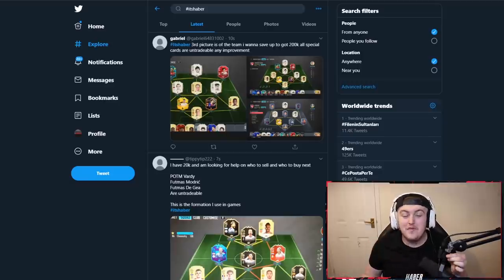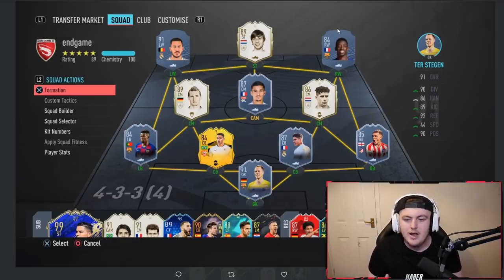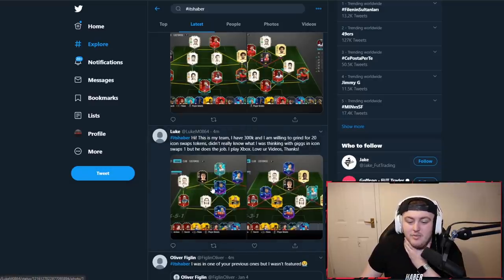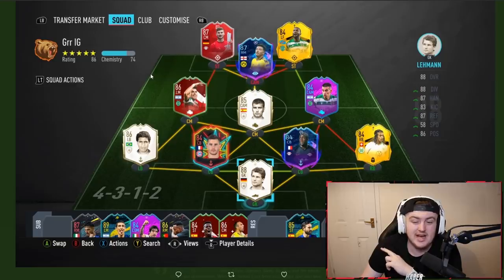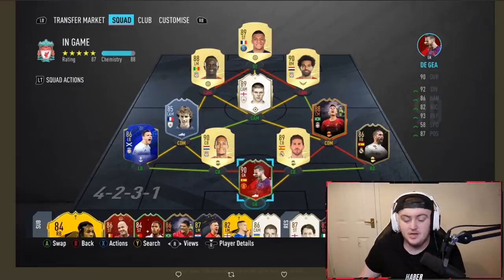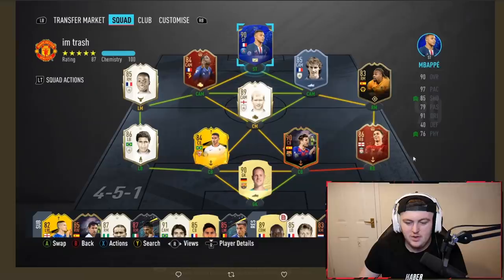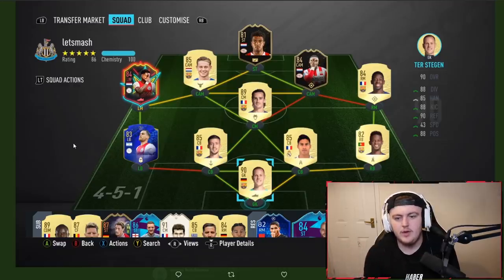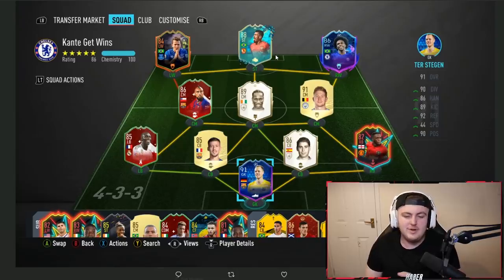I RATE YOUR TEAMS! TOTY MOMENTS! FIFA20 ULTIMATE TEAM